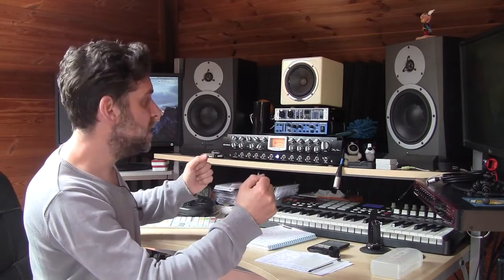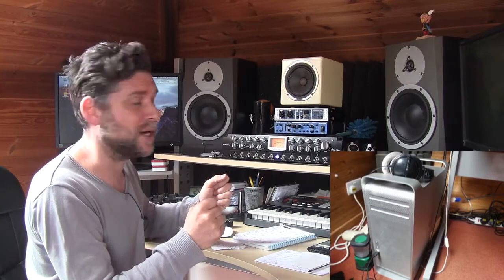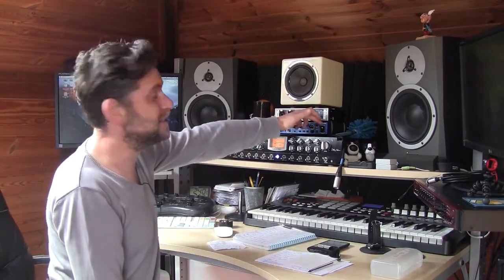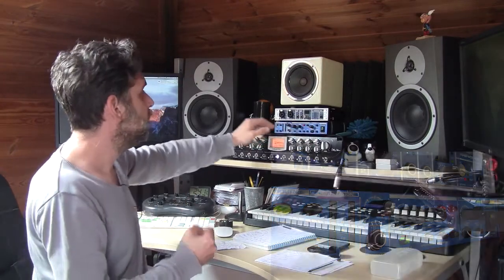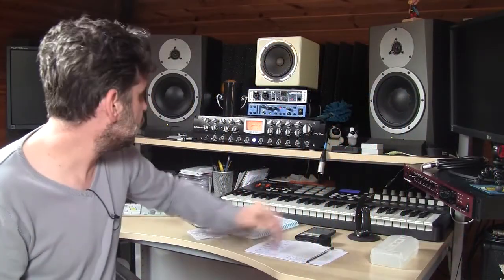#2. Building the Band in the Bedroom. Studio Tour. What Gear Do I Need?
A little look round the modest surroundings of my own little studio, Joe Public Studios. Don't be fooled by the size of the studio: it's not what you got, it's what you do with it that counts!